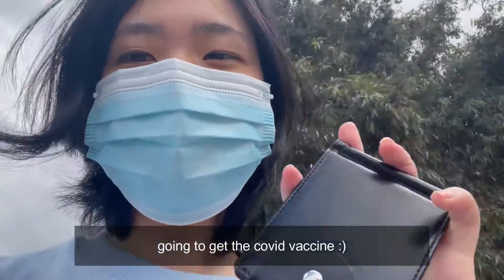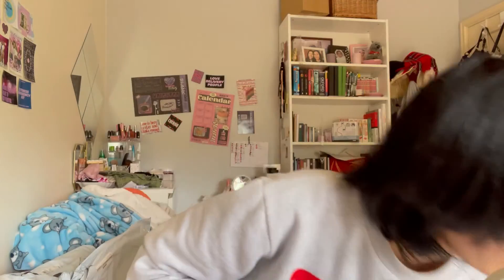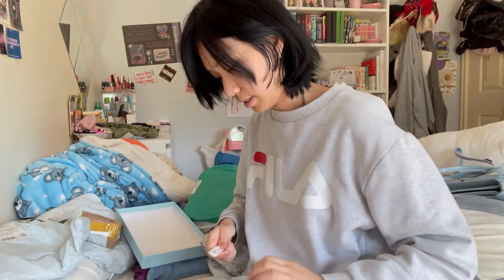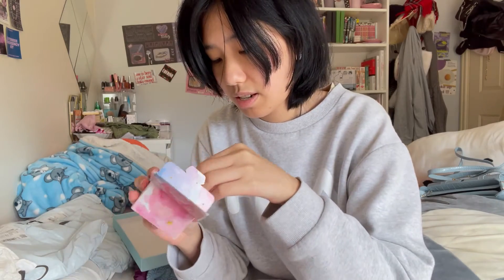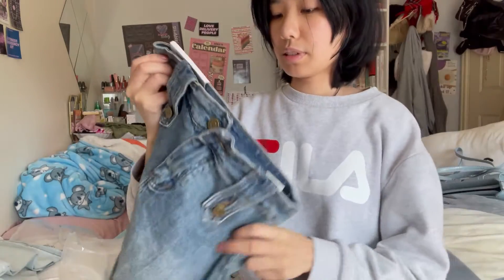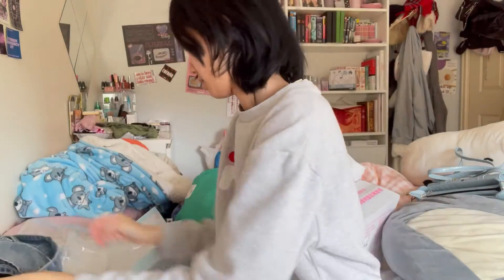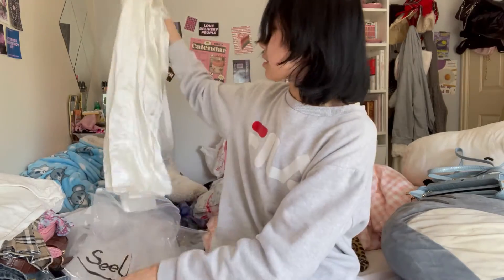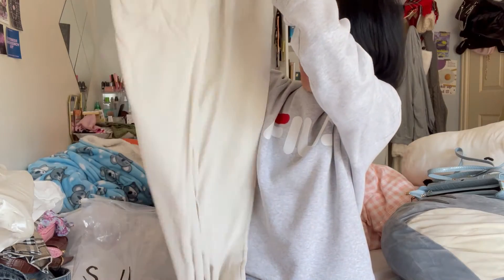vlog 40. getting the covid vaccine and taobao unboxing!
LINKS & CODES ♡
YESSTYLE CODE
CODE: SAII999
CODIBOOK INVITATION CODE: 77D7E